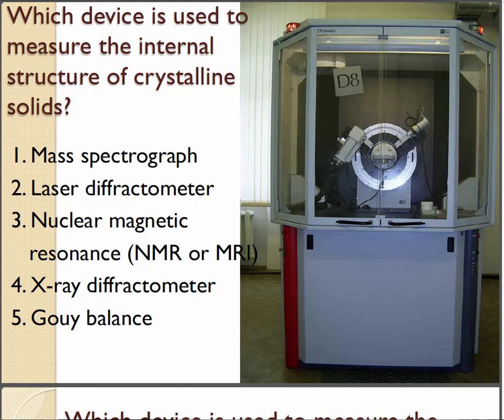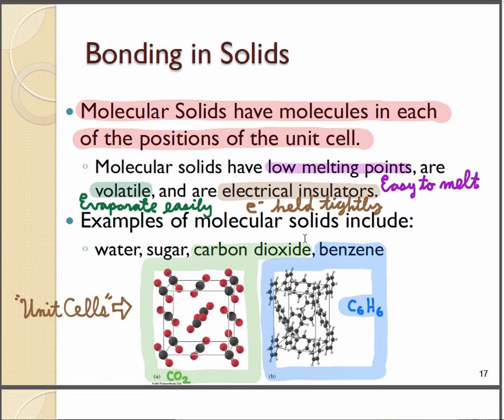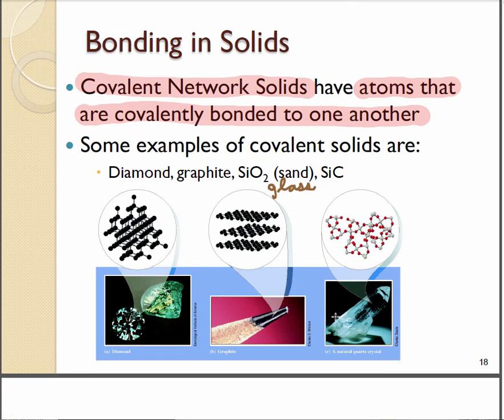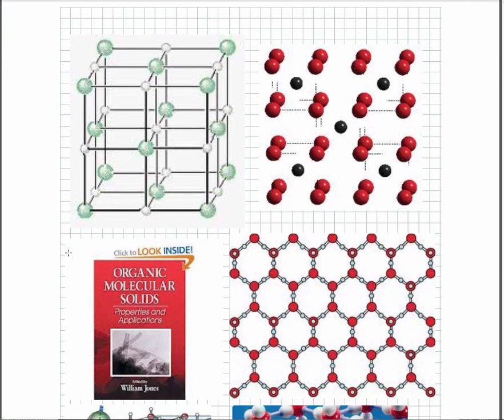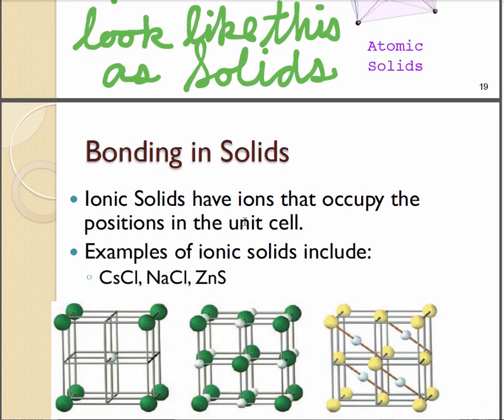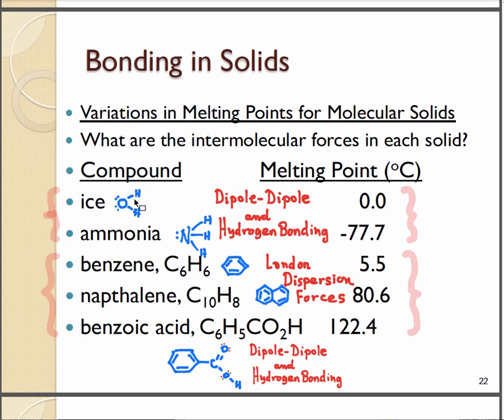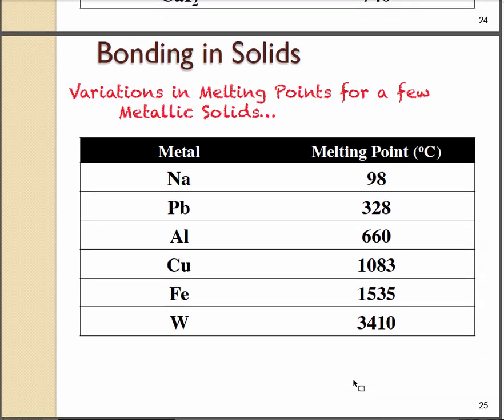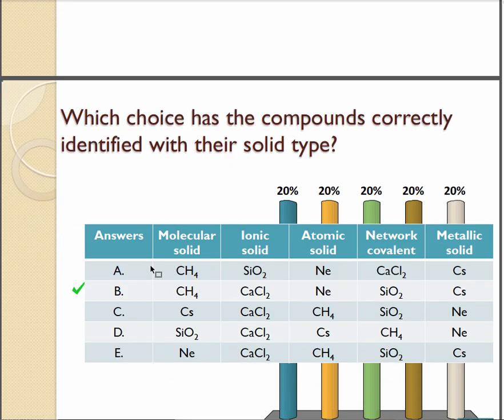Bonding in Solids